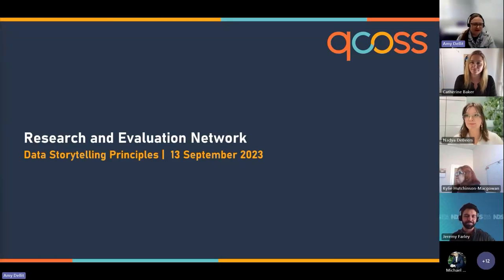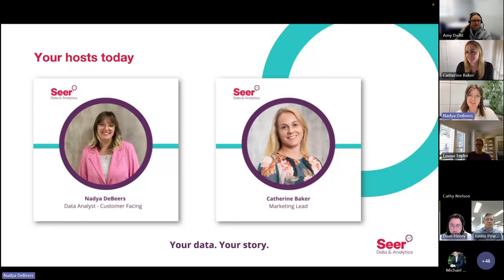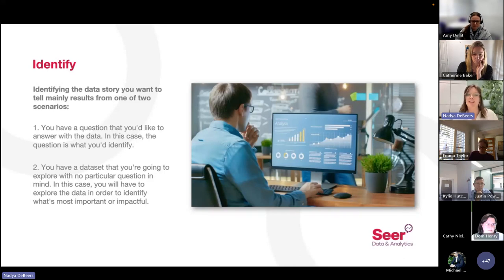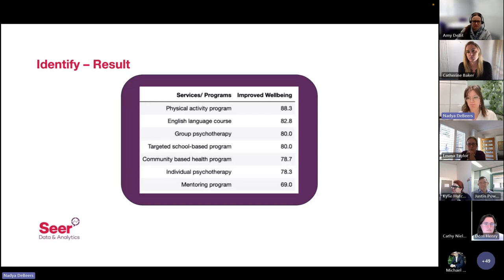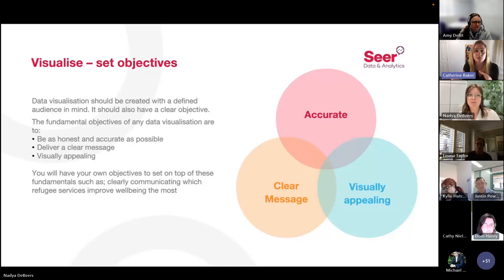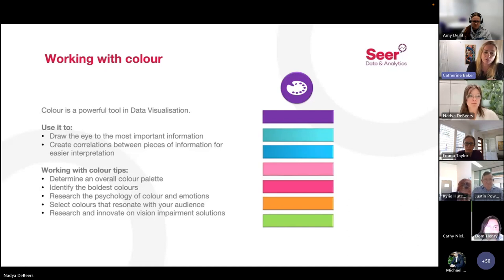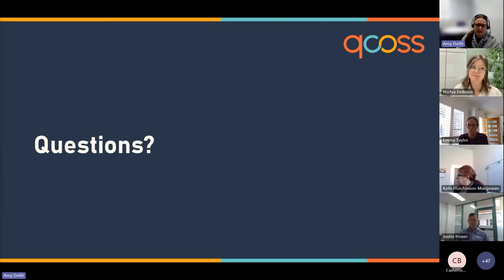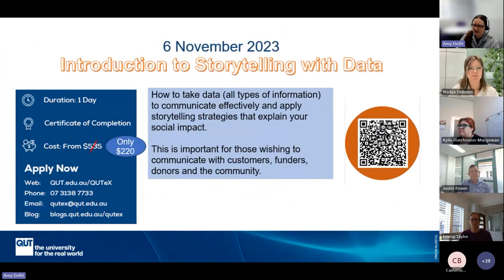Data Storytelling Principles (Session two)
Visualisation and storytelling can transform data into a powerful and actionable resource for effecting positive social change. With an increasing need for not-for-profits to use data for decision-making and to demonstrate the impact of their work, data visualisation and storytelling have become highly valued and transferable skills.

This webinar (recorded on 13 September 2023) focuses on key data storytelling principles that not-for-profit professionals can use to turn data into captivating narratives that inspire action and drive meaningful impact.

Guest speakers: Catherine Baker (Marketing Team Lead) and Nadya DeBeers (Data Analyst) from Seer Data & Analytics.